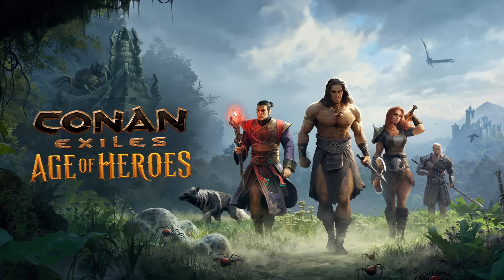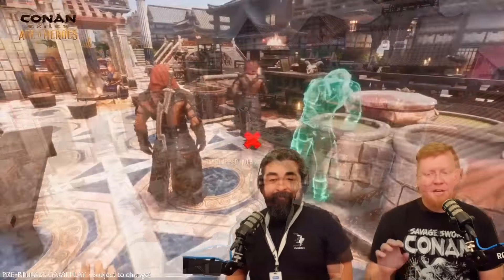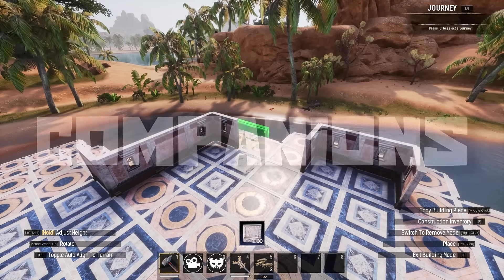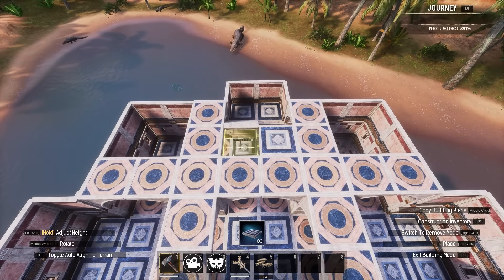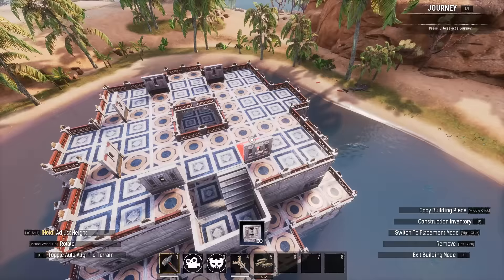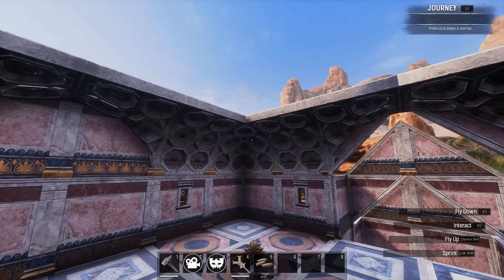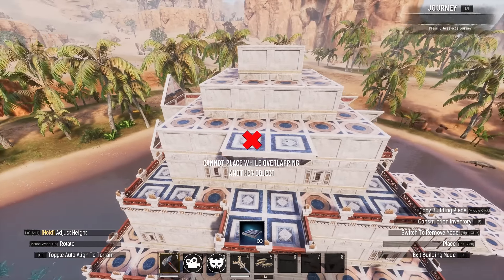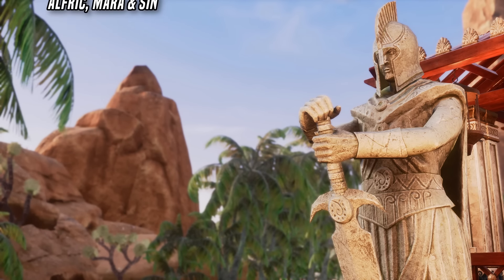Conan's New Age looks GOOD? | AOH C1 Stream Recap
Today we're looking at ALL the juicy details from yesterday's Conan Exiles: Age of Heroes: Chapter 1 dev stream! This update introduces huge new features for your base and your thralls, alongside new companions that have hand-crafted quests and stories to complete. Join me as we go through all the news!

Contents:
00:00 - Intro
00:16 - Living Settlements
03:46 - Companions
07:34 - Bazaar
08:32 - Miscellaneous
10:05 - Bugs
10:56 - Release Date
11:51 - Conclusion